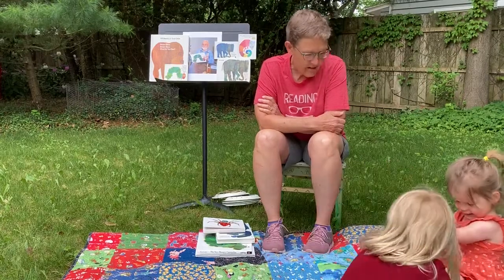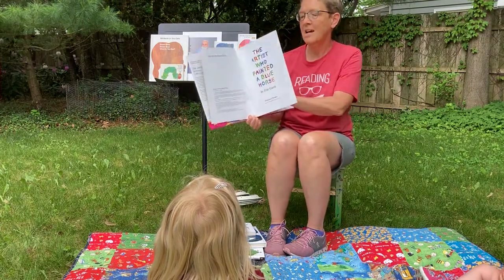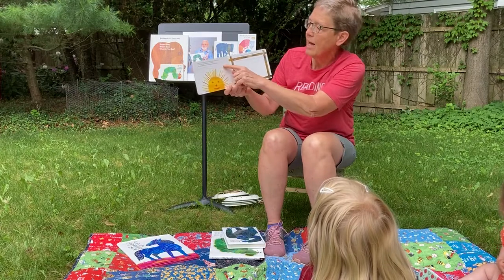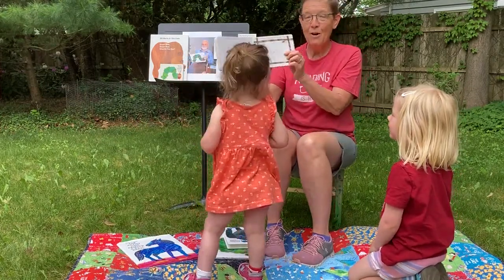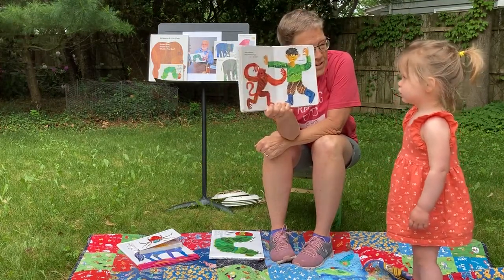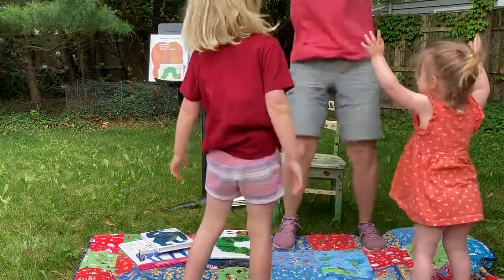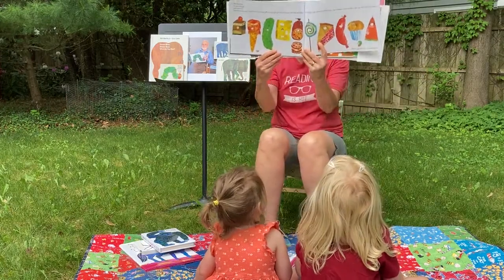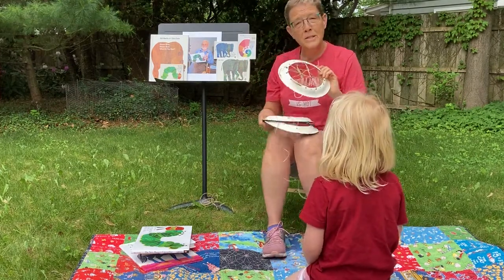Ms. Shirley Reads Books by Eric Carle -- Story Time 6/3/2021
Music from ZapSplat